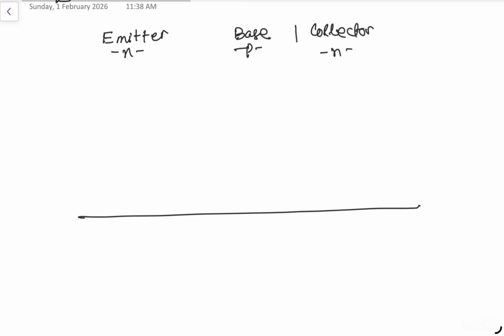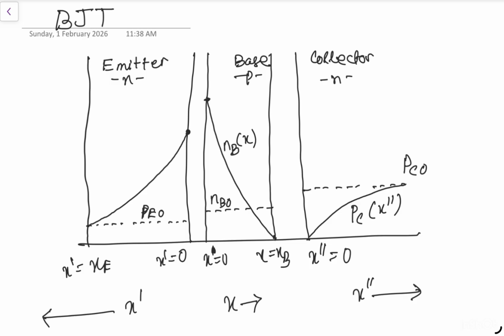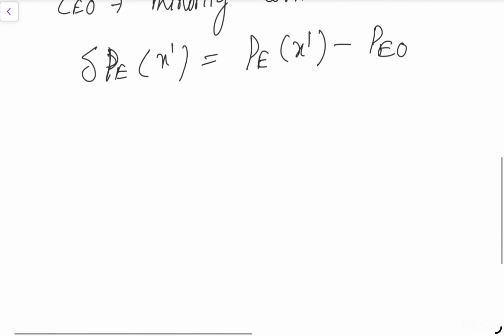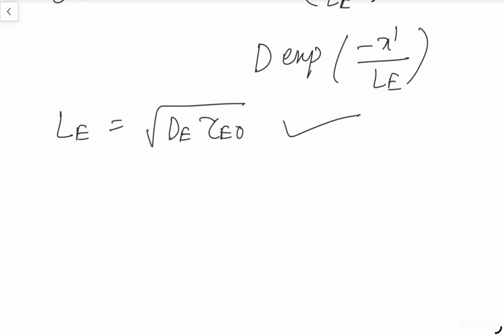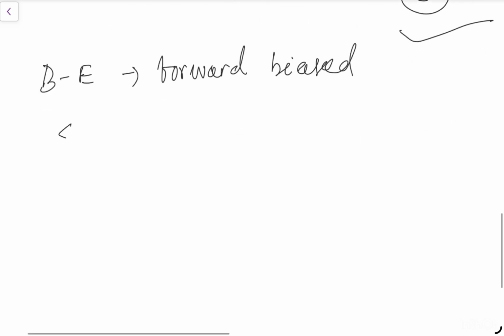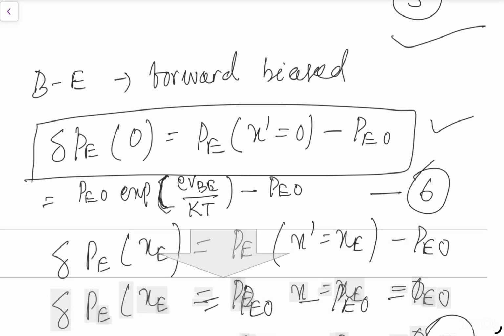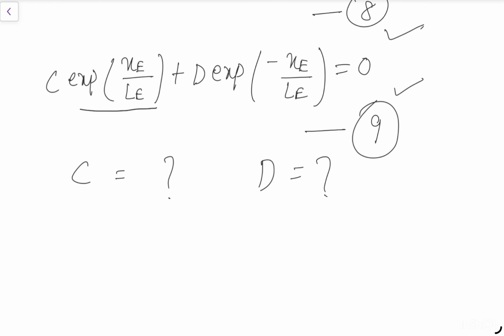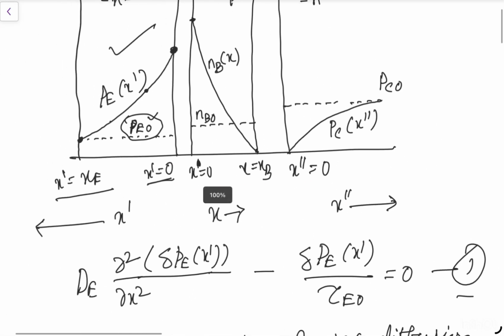Minority carrier concentration distribution in the emitter region of a forward active mode BJT